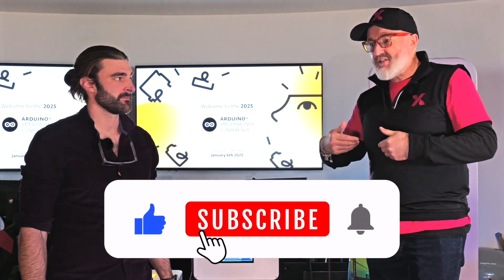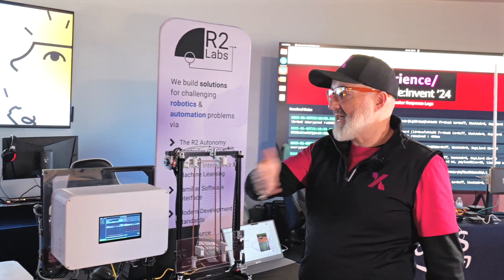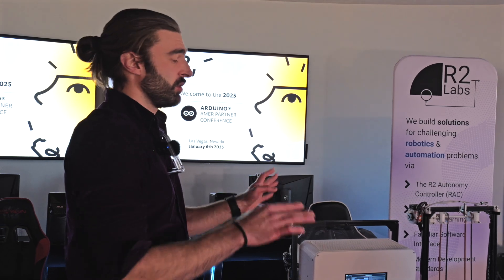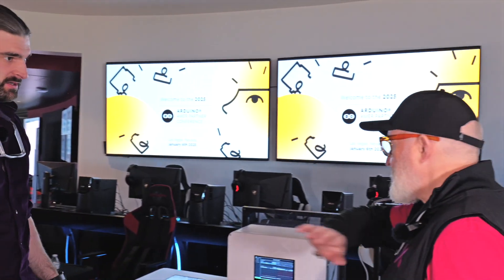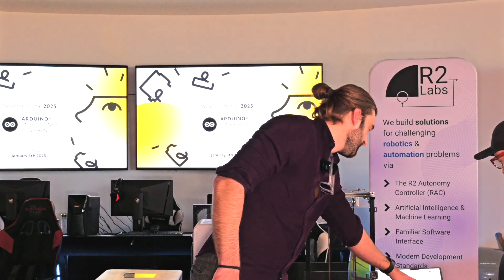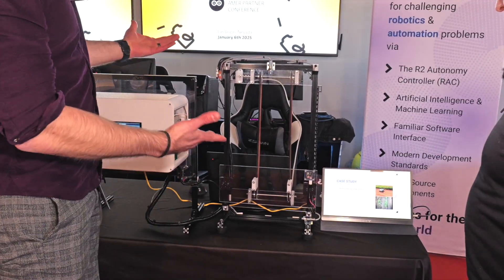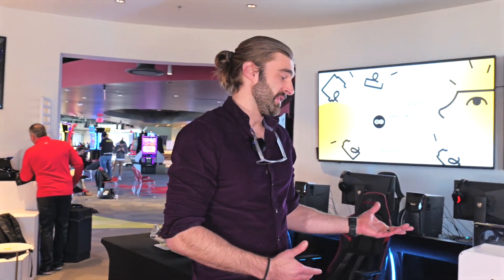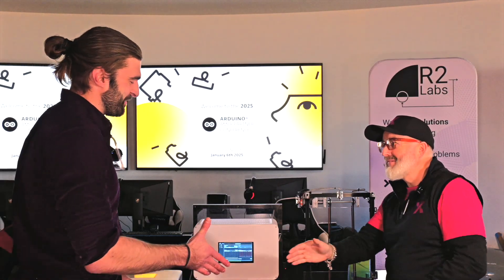R2 Labs + Arduino: The Future of Industrial Automation!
How R2 Labs Use Arduino Industrial Automation Solutions to Revolutionise Robotics

Industrial automation is getting a massive upgrade, thanks to how R2 Labs use Arduino Industrial Automation Solutions. By combining Arduino’s robust technology with R2 Labs’ innovative approach, they’re solving challenges in retrofitting legacy systems and enabling modern robotics applications. Let’s explore how this synergy is driving smarter, more efficient automation.

Transforming Legacy Systems

For decades, factories have relied on Programmable Logic Controllers (PLCs) to automate equipment. While these legacy systems have been reliable, they’re often outdated, inflexible, and challenging for younger engineers. R2 Labs use Arduino Industrial Automation Solutions to bridge the gap between these older systems and modern capabilities.

R2 Labs’ RAC (R2 Autonomy Controller) is designed to retrofit legacy systems, bringing them into the 21st century without the need for costly replacements. By leveraging Arduino’s Portenta Machine Control as part of their platform, the RAC enables motion control, AI integration, and vision processing—all programmable with Python. This allows companies to modernise their operations while using a programming language that’s widely understood by today’s engineers.

Why Arduino Is Central to R2 Labs’ Innovation

The RAC wouldn’t be as powerful without Arduino’s Portenta Machine Control, a scalable hardware platform that provides real-time control and compatibility with open-source tools. R2 Labs use Arduino Industrial Automation Solutions because they align with their mission to create accessible and forward-thinking robotics tools.

Arduino’s flexibility enables R2 Labs to deliver solutions that work seamlessly with both legacy and new systems. This means companies can enhance their operations without being forced to overhaul their infrastructure. Instead, they can plug in the RAC, connect their sensors and motors, and immediately benefit from modern features like AI, motion control, and telemetry.

Cutting-Edge Applications in Agriculture and Beyond

One impressive application of how R2 Labs use Arduino Industrial Automation Solutions is in agriculture. An Arizona farming company needed a robot to autonomously identify and remove weeds from lettuce crops. R2 Labs used their RAC to process camera data, deploy machine learning models, and control motorised systems with precision.

This wasn’t just a retrofit—it was a complete modern solution that combined R2 Labs’ software expertise with Arduino’s hardware reliability. The result was a smart agricultural robot capable of streamlining tedious tasks, saving time and money for the client.

Beyond agriculture, the RAC is also making waves in manufacturing, automotive, and other industries. Whether it’s controlling industrial machinery or enabling autonomous robots, R2 Labs use Arduino Industrial Automation Solutions to deliver cutting-edge performance across the board.

Bridging the Gap Between Old and New

Legacy systems no longer have to hold businesses back. With R2 Labs’ RAC and Arduino’s Portenta Machine Control, companies can bring outdated equipment into the modern age. By offering Python-based programmability and open-source compatibility, R2 Labs use Arduino Industrial Automation Solutions to make automation approachable for both new and experienced engineers.

Whether retrofitting legacy equipment or developing next-gen robotics, this partnership empowers businesses to scale faster and more effectively. It’s a simple yet powerful solution that transforms industrial automation from clunky and outdated to smart and future-ready.

The Future of Automation Is Now

If outdated automation systems or the need for advanced robotics solutions have been holding your business back, now is the time to act. R2 Labs use Arduino Industrial Automation Solutions to bring innovation, scalability, and efficiency to industries worldwide.

From retrofits to entirely new applications, R2 Labs and Arduino provide the tools to unlock your business’s full potential. The future of industrial automation is here—don’t miss your chance to be part of it!